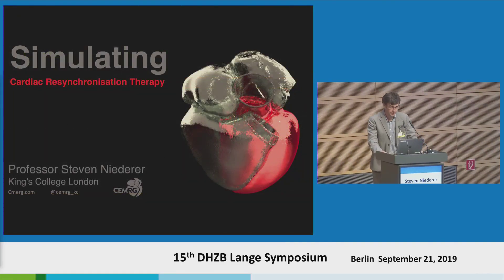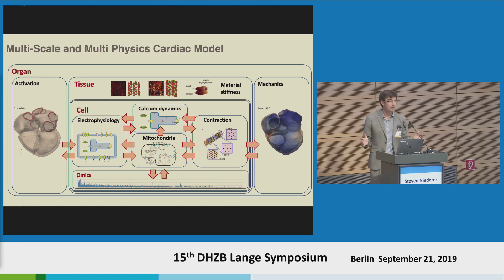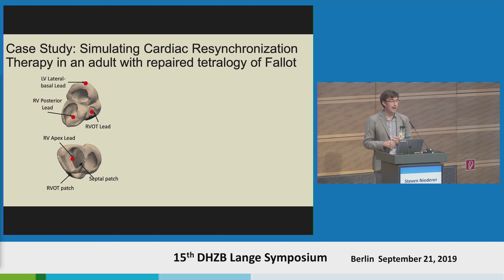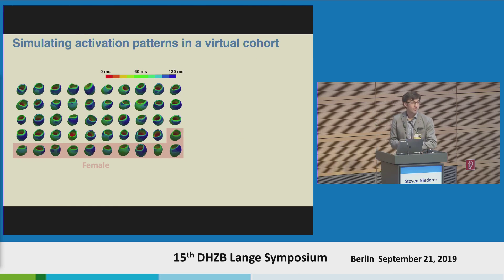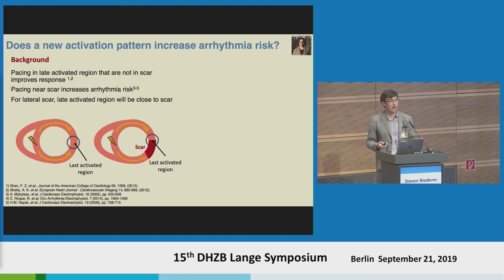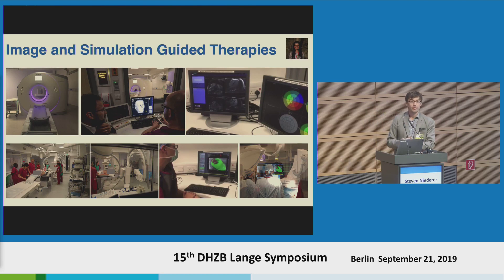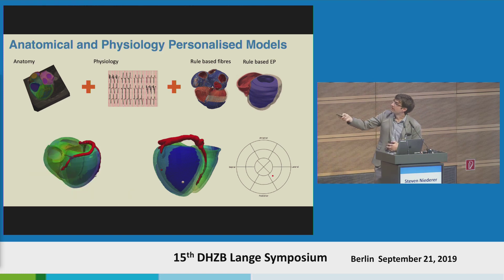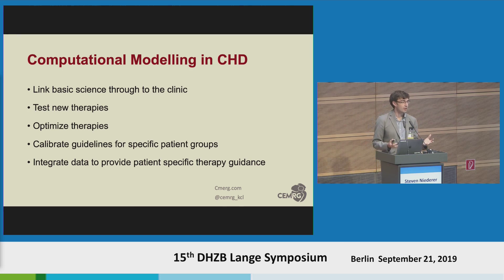Niederer: "Computational modeling in cardiac resynchronization therapy"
"Computational modeling in cardiac resynchronization therapy"